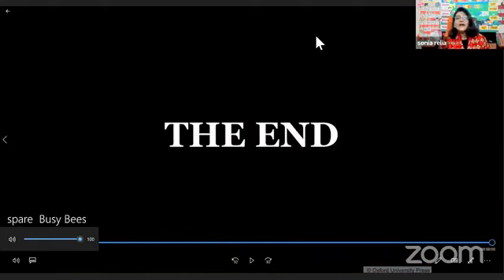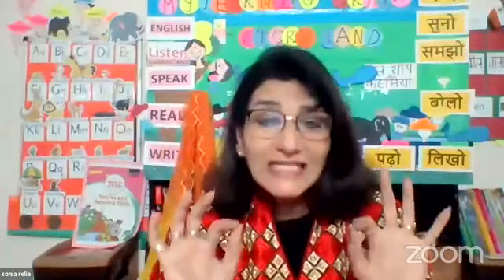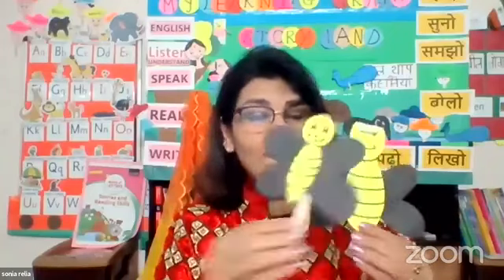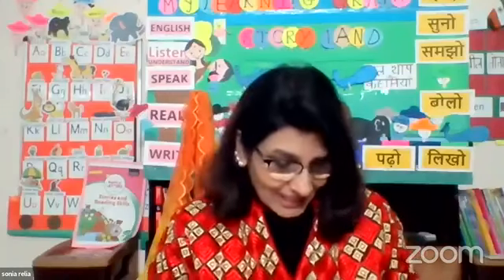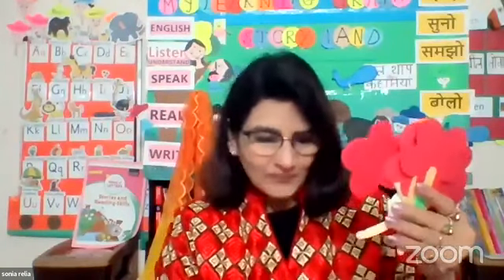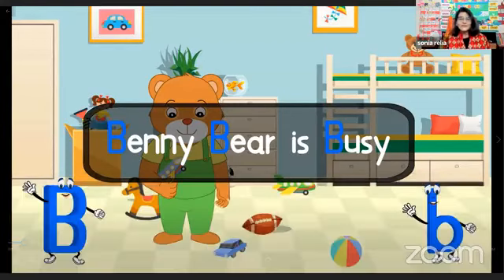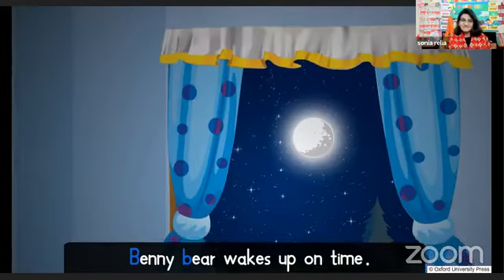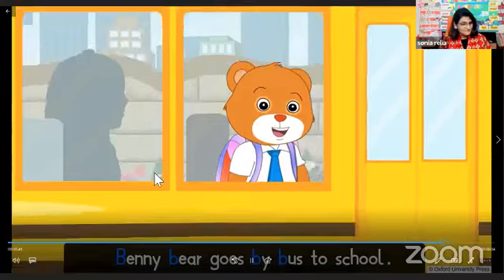Off to Story Land on My Learning Train with Sonia Relia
Parents, let us explore this world of storytelling and take the little learners together on a journey full of fun!